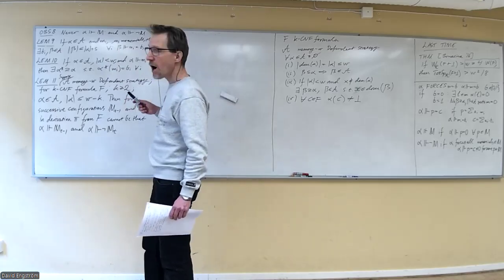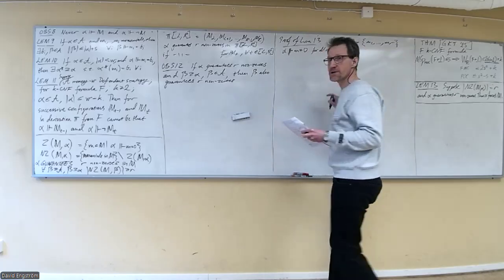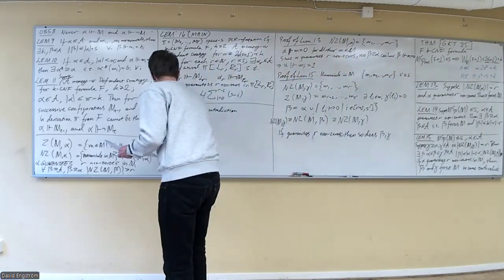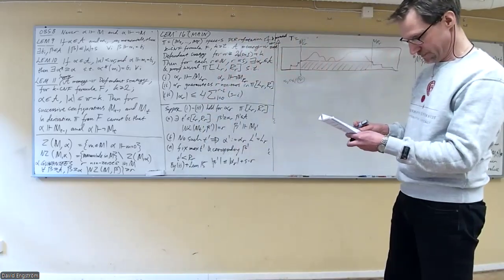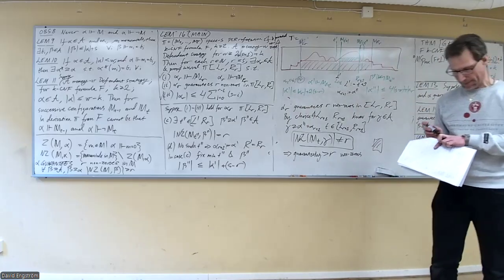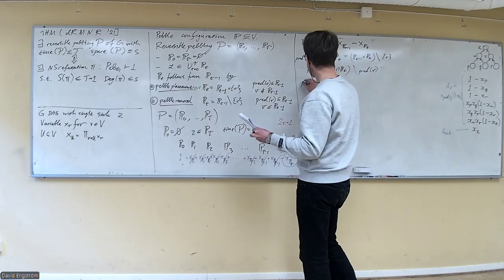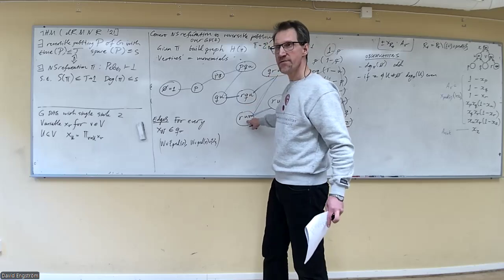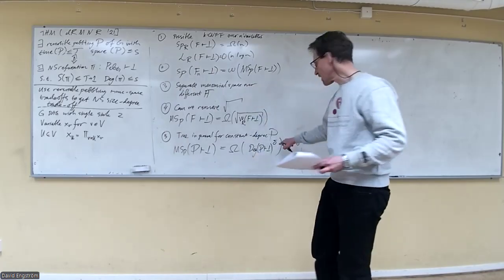Proof complexity as a computational lens lecture 18: PCR space vs. width (cont.); NS size vs. degree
Friday Jan 9, 2026
Lecture 18: PCR space vs. resolution width (cont.); size-degree trade-offs for Nullstellensatz

In this lecture, we conclude the proof of the theorem by [Galesi, Kołodziejczyk, and Thapen '25] that the monomial space required to refute a k-CNF formula is at least the square root of the resolution refutation width. We review the key definitions and lemmas in last lecture, and then state and prove the final lemmas required to establish the theorem.

In the second half of the lecture, we talk about trade-offs between size and degree for Nullstellensatz. These trade-off results by [de Rezende et al. '21] are obtained by studying pebbling formulas and proving that time and space for reversible pebbling strategies for a directed acyclic graph (DAG) G correspond exactly to Nullstellensatz size and degree of refutations of the pebbling formula for G.